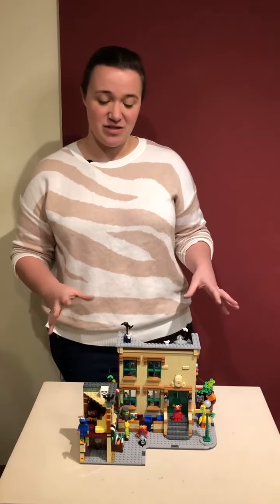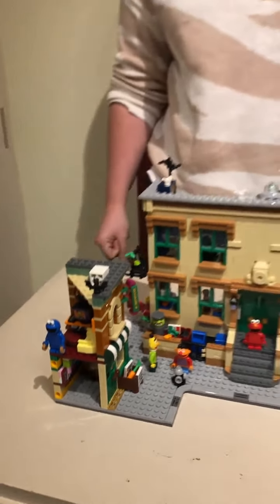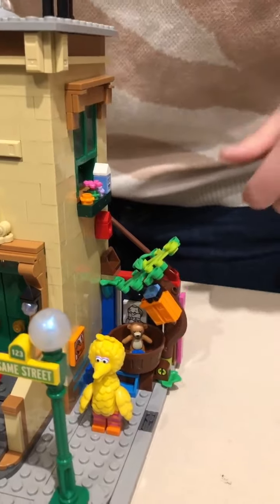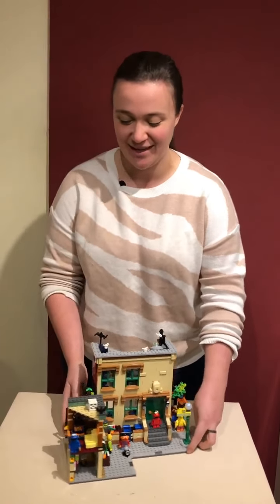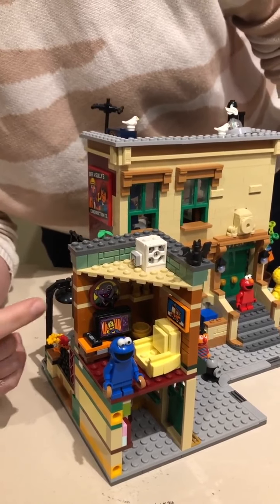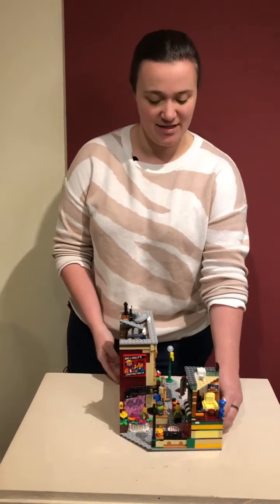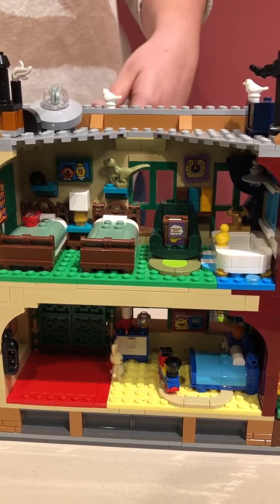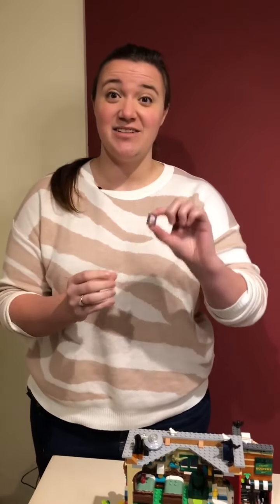#21324 - 123 Sesame Street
Join our Education Programmer as she explores some of the LEGO sets on display at the Sidney Museum's LEGO Brick Exhibition.